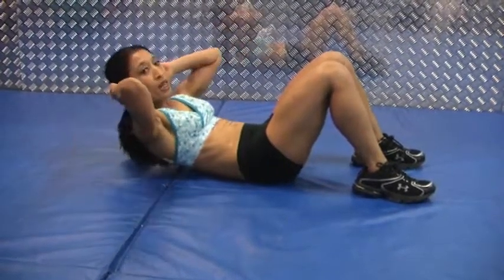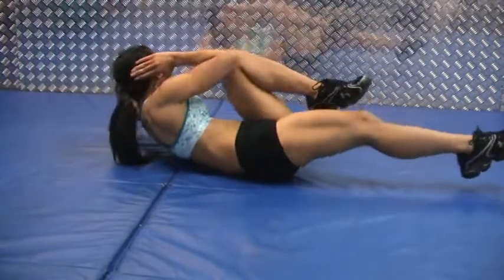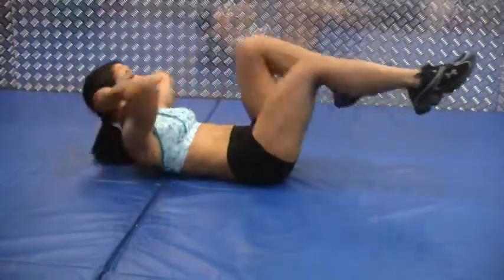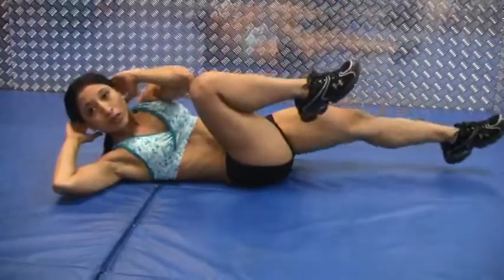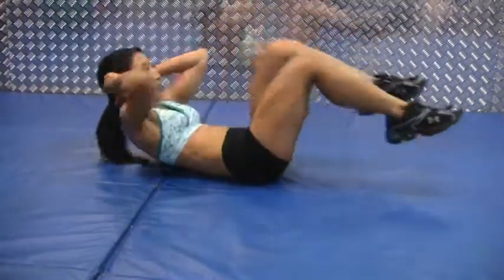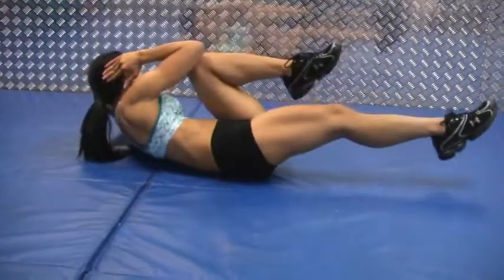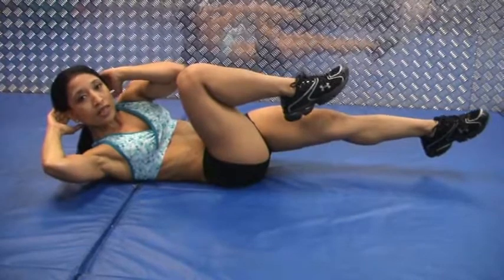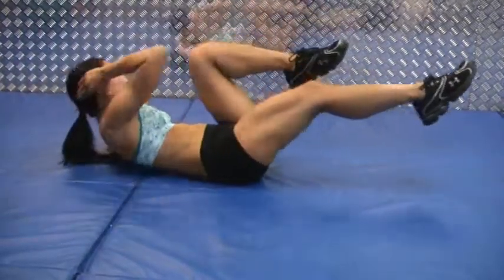Core Exercise Bicycle w/ Kat Painter (FitnessX.com)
Lie on your back with your knee bent, feet off the floor and hands lightly behind your head. Crunch up and aim your left shoulder to your right knee. Alternate side to side, keeping a smooth, controlled motion.

Advanced Bicycle- Same as above, but raise your upper body higher and keep it there during the entire exercise. You can also change the tempo to much slower pace and hold on each side for a few seconds to increase the intensity in the abs.

Katherine Galvez Aguirre is the Publisher, & Editor-in-Chief of FitnessX Magazine and Actress | Director | Writer on IMDb

She has been actively involved in the fitness industry for the past 20 years working as a group exercise instructor, certified personal trainer, sports nutritionist, transformation specialist, PT manager, fitness director and fitness company owner.

Basic progressions: